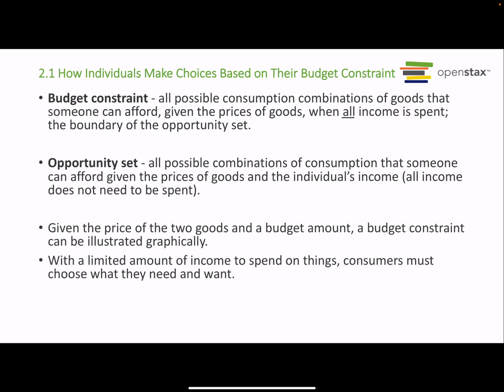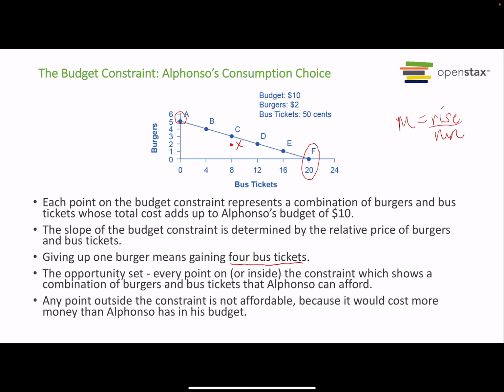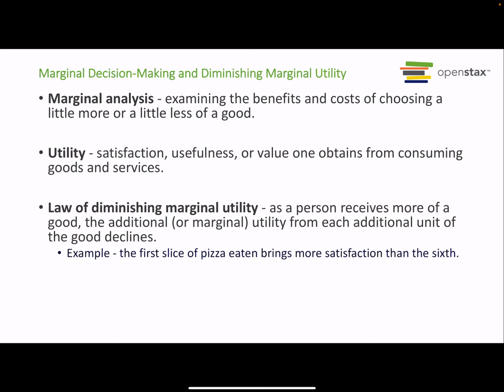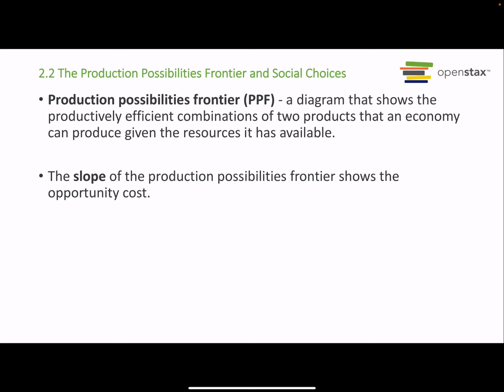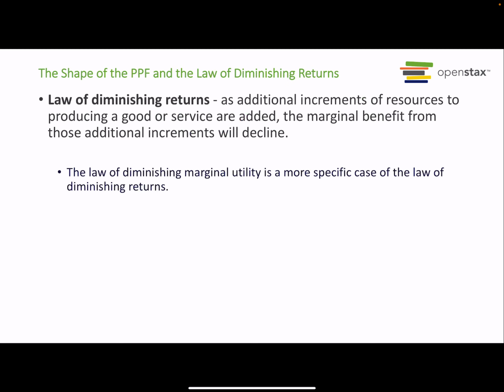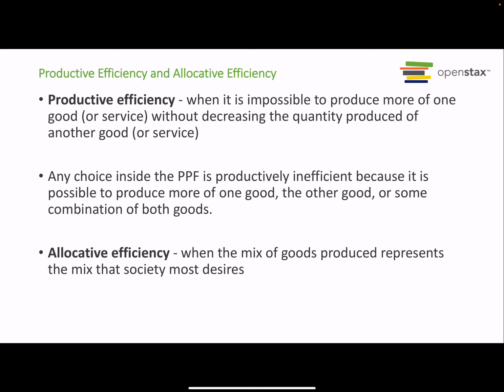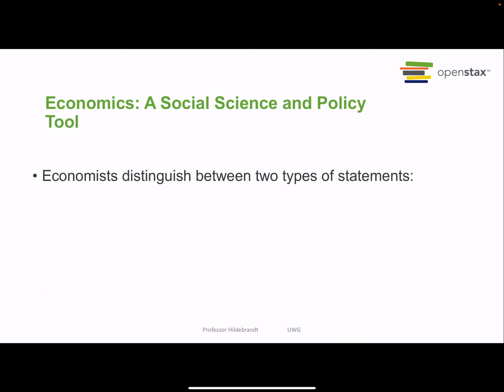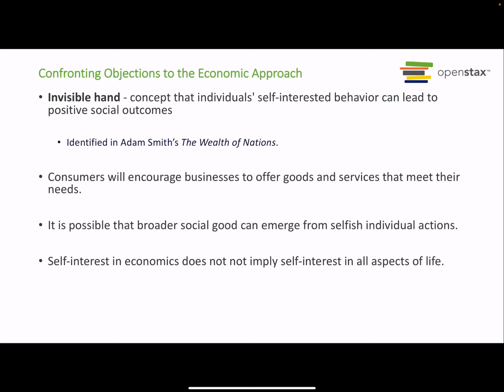Unit 1: Introduction to Economics, Part II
Brief lecture from Professor Melanie Hildebrandt from Chapter 2 of the OpenStax textbook.